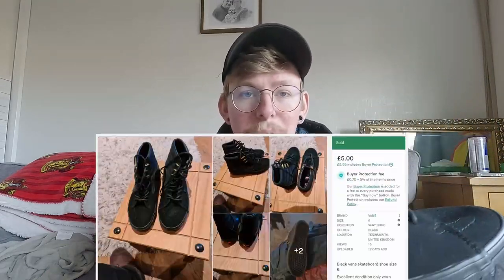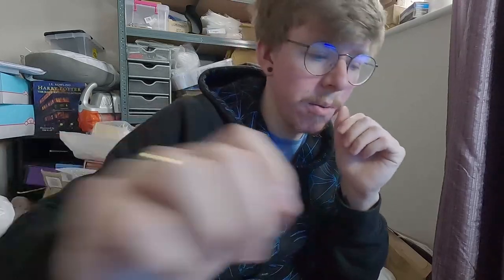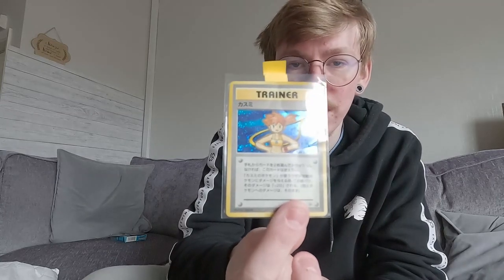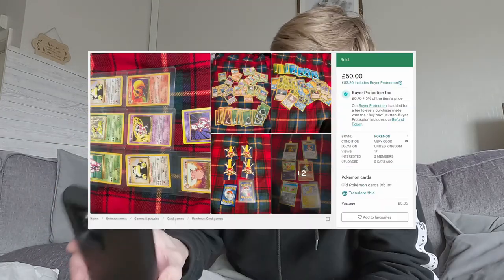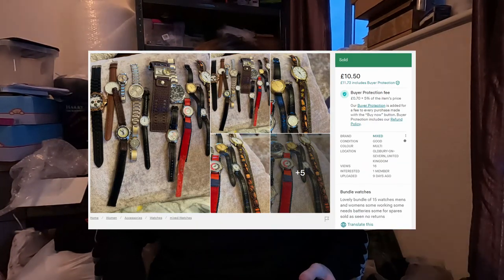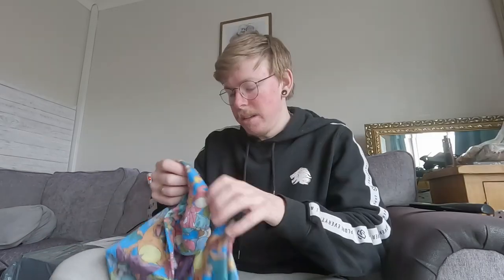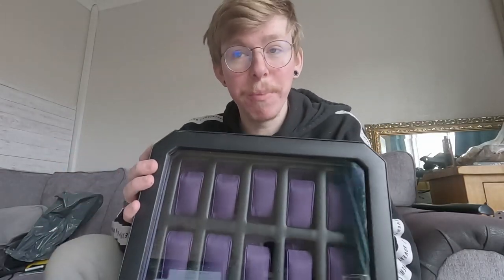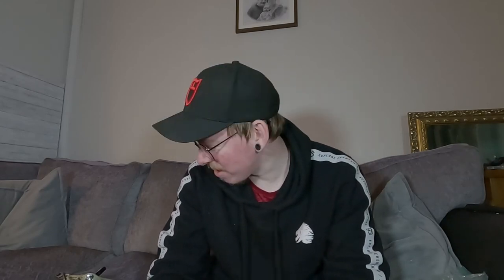What have I purchased from Vinted this week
Come along and see what I've picked up from Vinted this week to resell on eBay, Vinted is an amazing way to source stock to resell especially when you don't have chance to get out to the charity shops.

Let me know what your thoughts are on my pick ups!

My eBay store